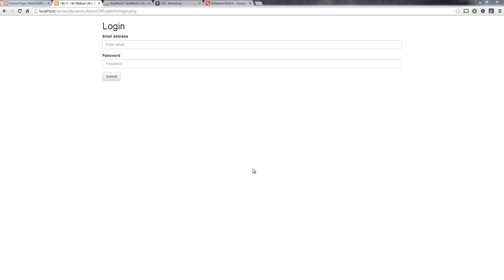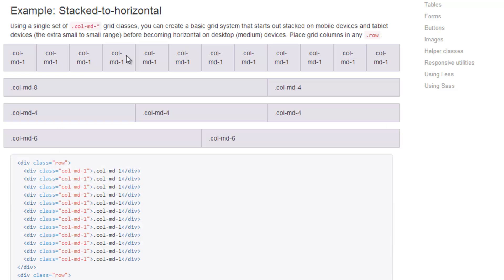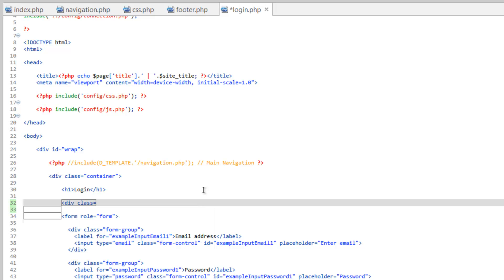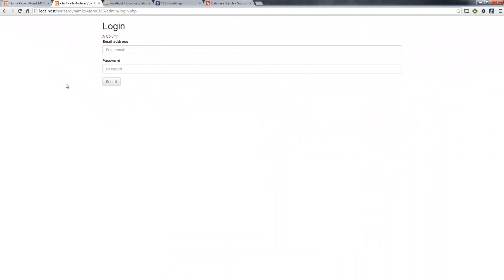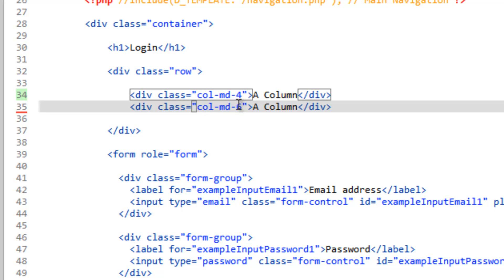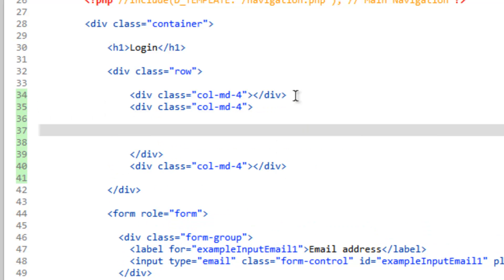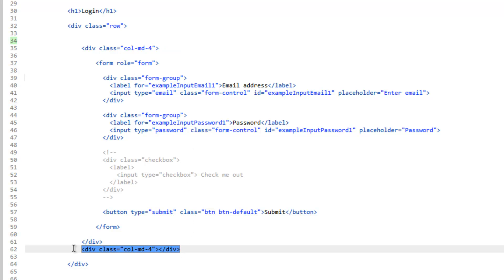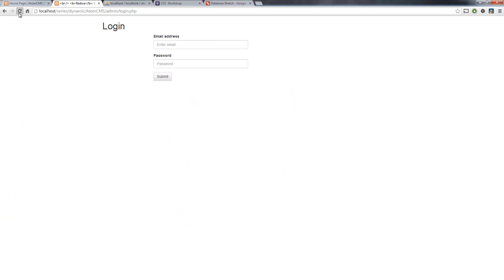Developing a Dynamic Website 2014 - Part 25 - Styling the Login Page with Bootstrao